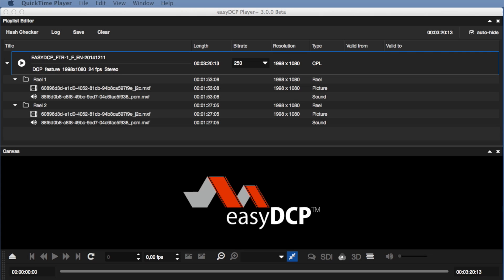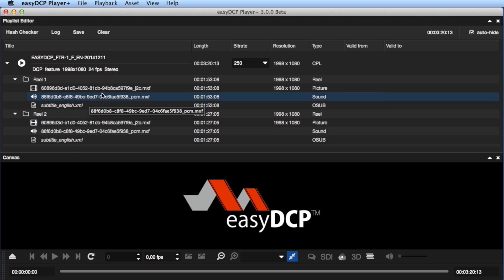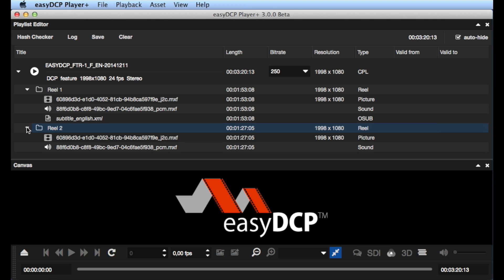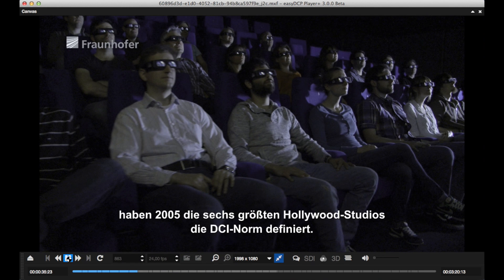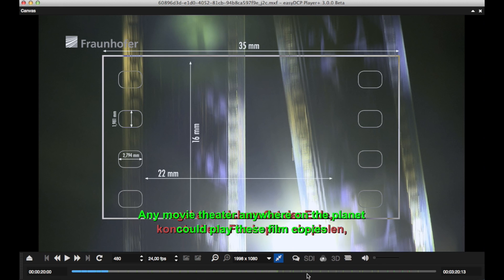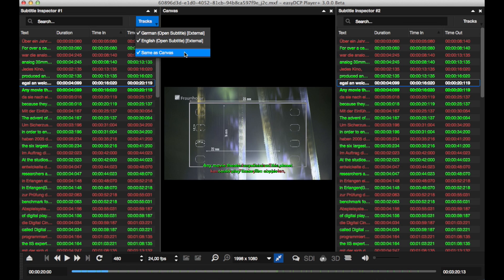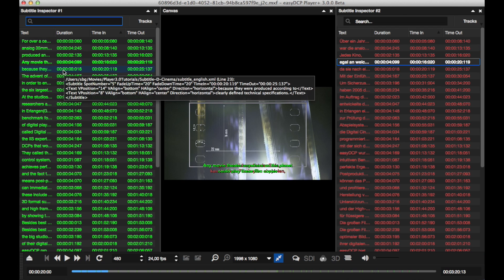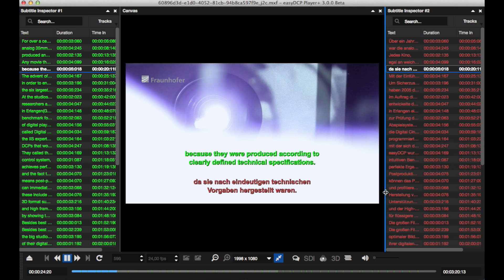easyDCP Player 3 - Manage external subtitles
easyDCP Player from version 3.X can load external subtitles to an already rendered package, in order to preview all content together. This is convenient, if you generate or receive a subtitle-file for an existing package and you want to check if everything fits properly together, before you actually create a new package with the additional subtitles.

More details you find in the manual of your easyDCP application.
Go to "Help" or press F1 (for macOS "⌘?")